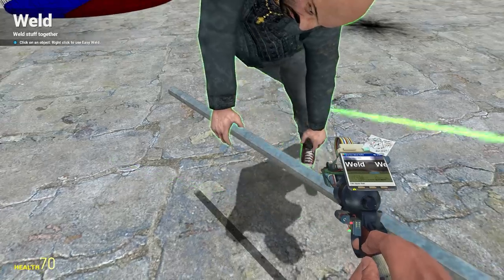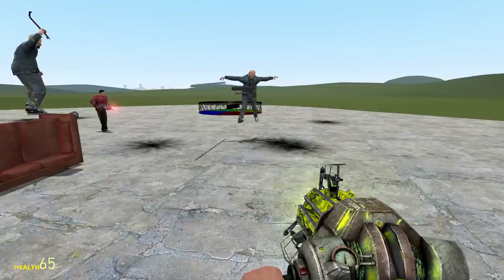Garrys Mod - More Amazing Stuff Part 1 - Epic Missile Launcher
We're back to try out some of the hilariously amazing stuff people have made! My face still hurts from laughing so much while playing this stupid game! Love you all !